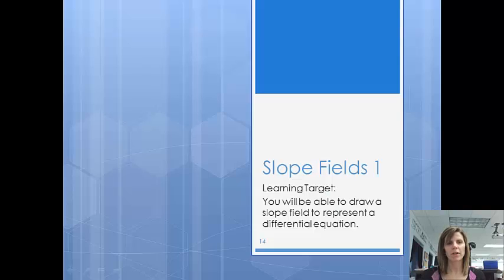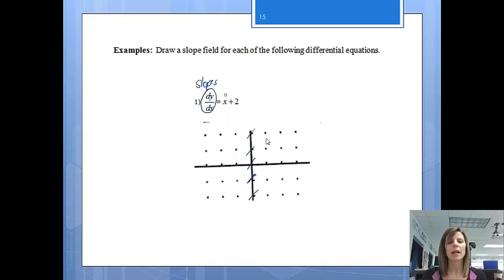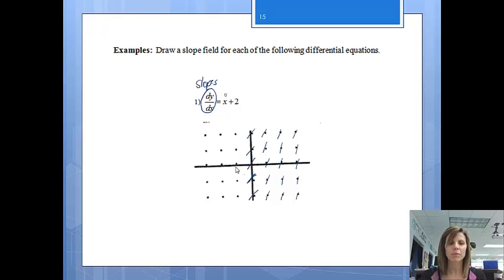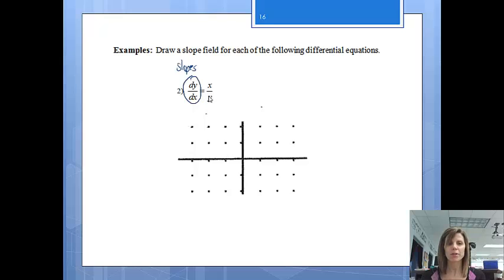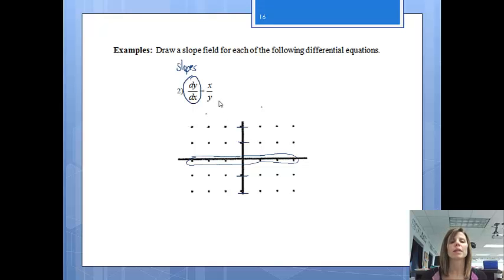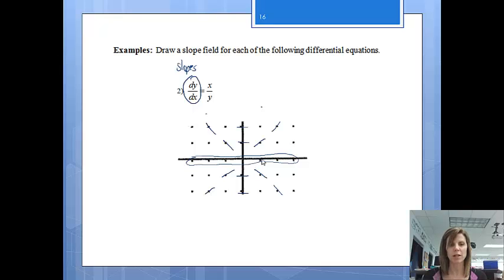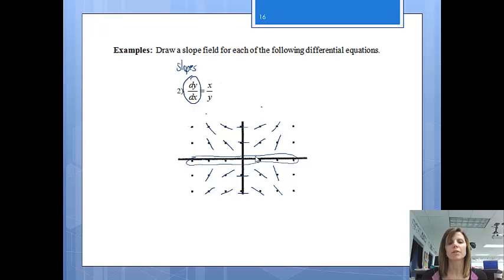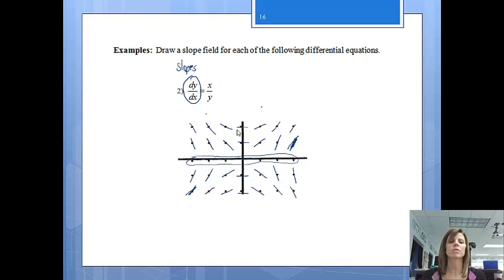Slope Fields 1